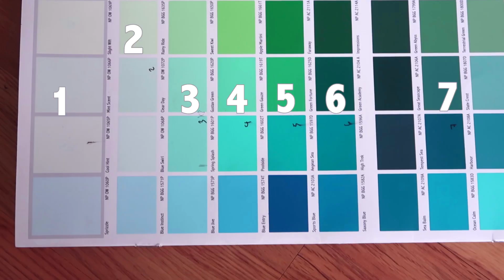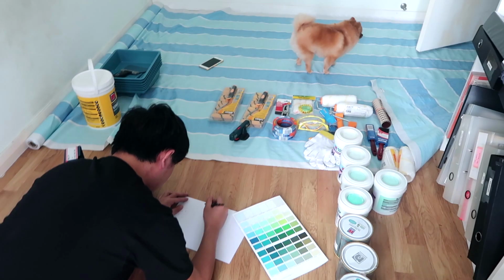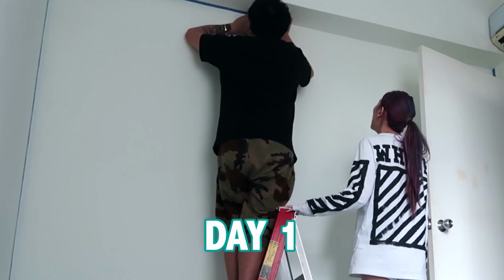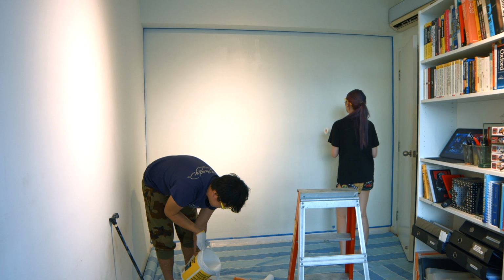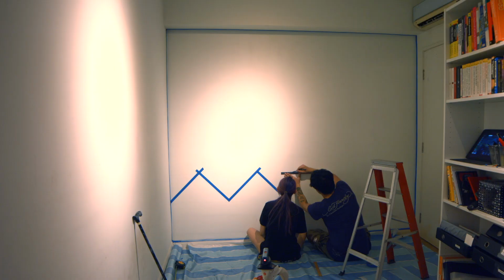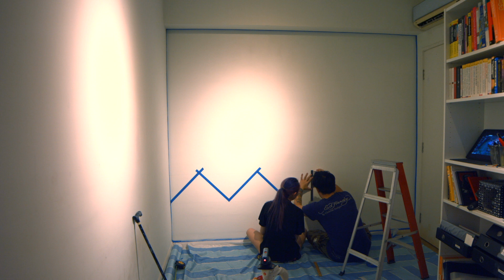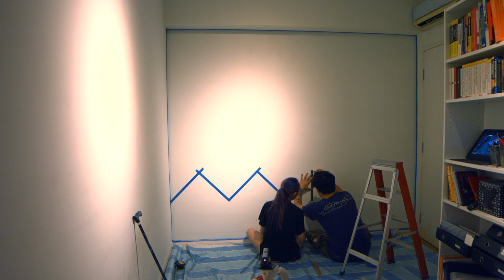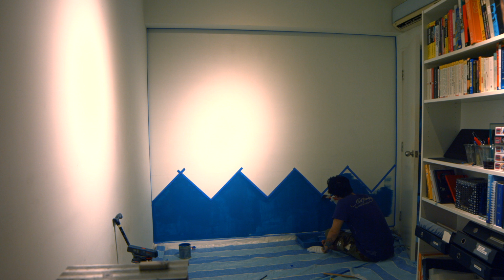DIY ROOM MAKEOVER - Mint Green Chevron Ombre Wall Painting | Joseph Germani